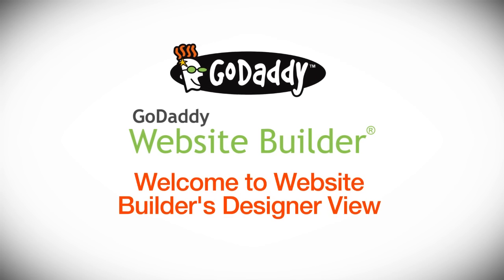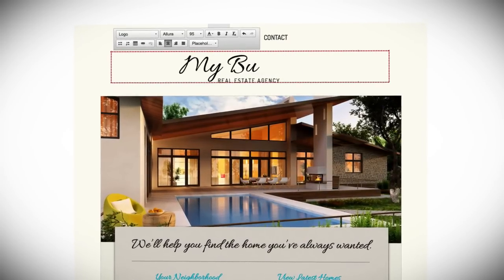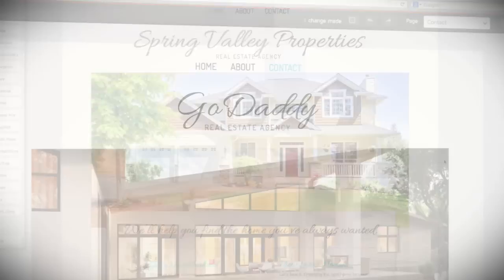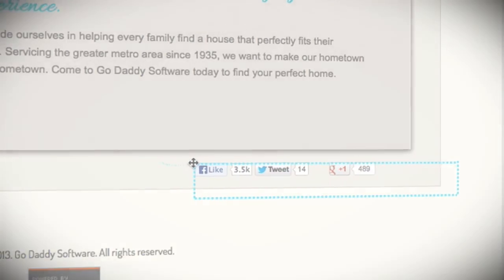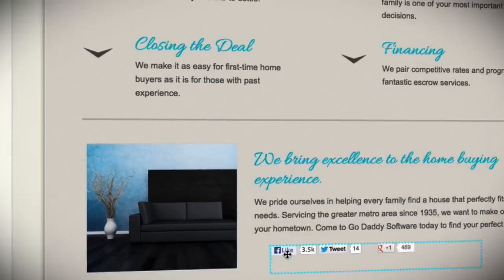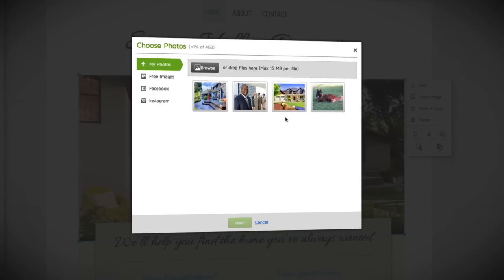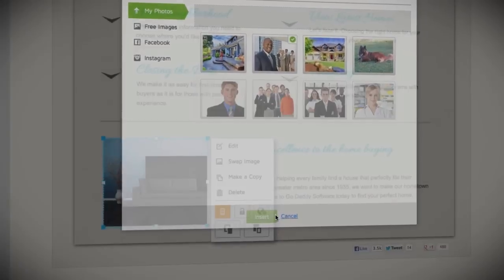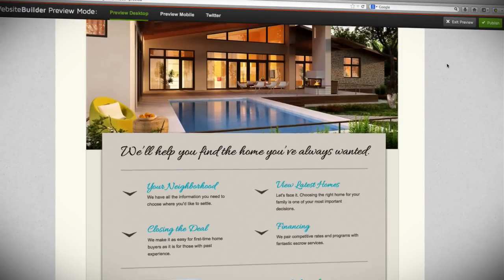How to build a website for your business | GoDaddy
GoDaddy's Website Builder includes hundreds of pre-designed website themes. See how to turn your chosen design into the perfect website for your business.